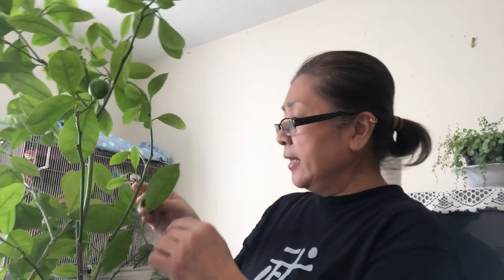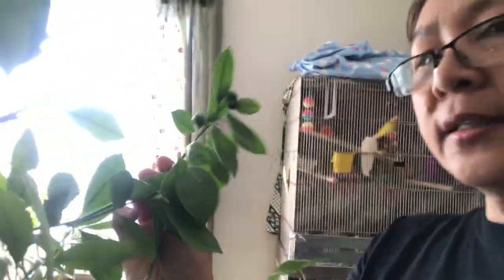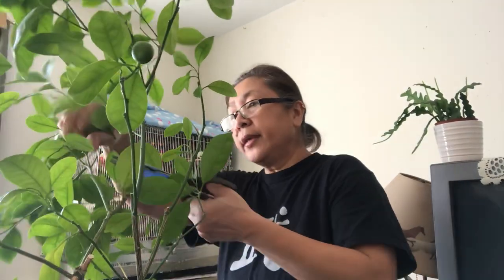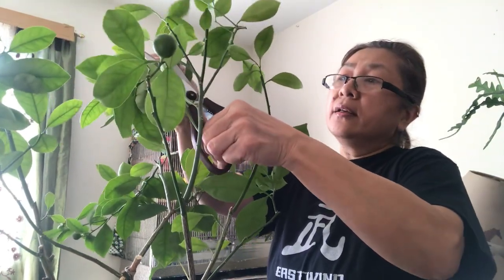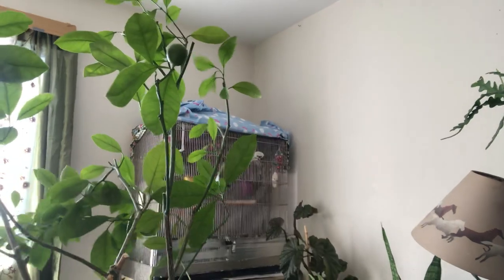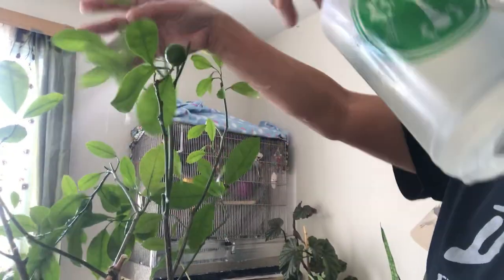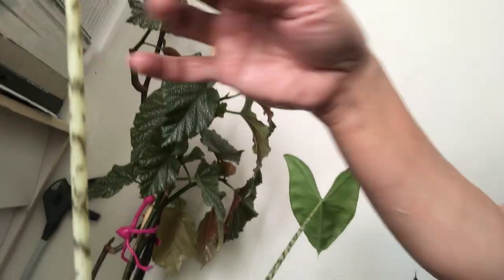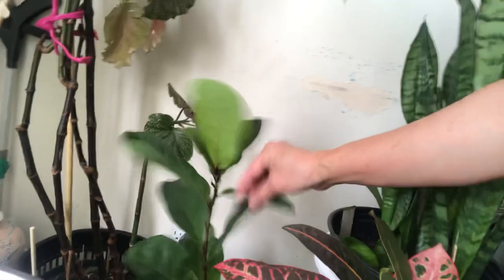Spider Mites Treatment and Shower Time for my Plants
Giving my plants a thorough shower and pre- spraying with homemade mix of a few drops of dish soap, 3 capfuls of vinegar in a 900ml spray bottle of water. Nov. 27, 2021